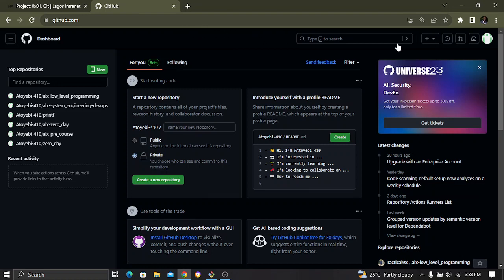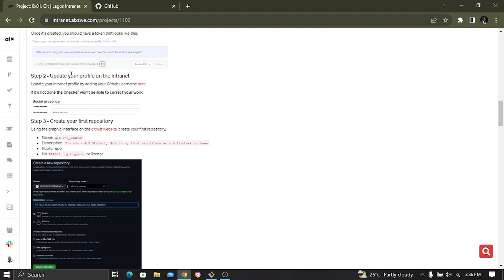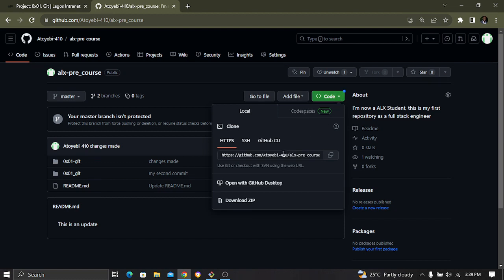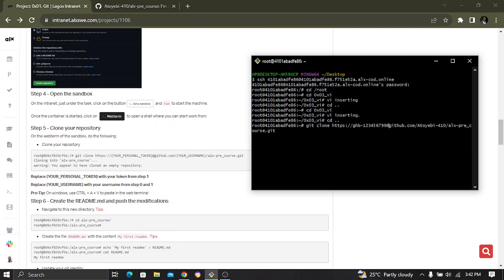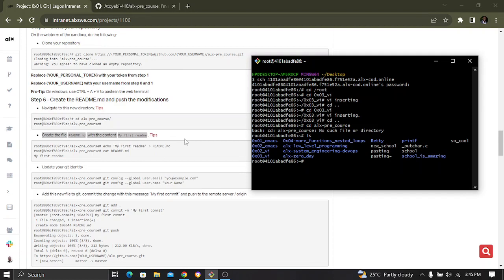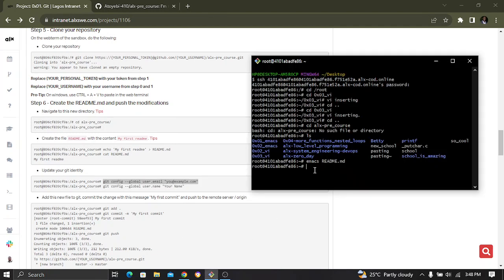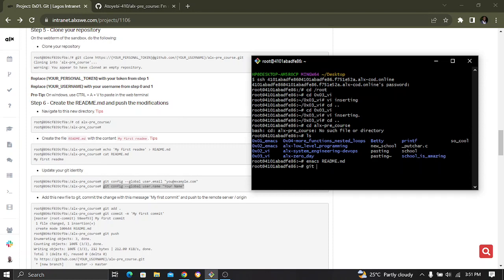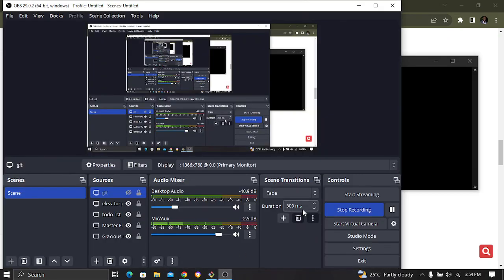Step by step guide on how to solve 0x01. Git task for ALX software engineering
A detailed step on how to solve 0x01. Git tasks for Alx software engineering program